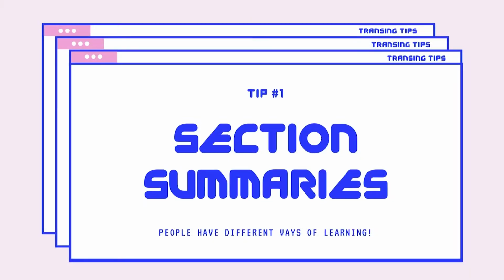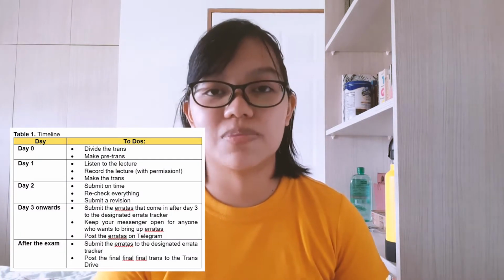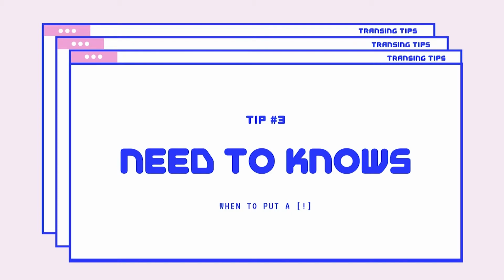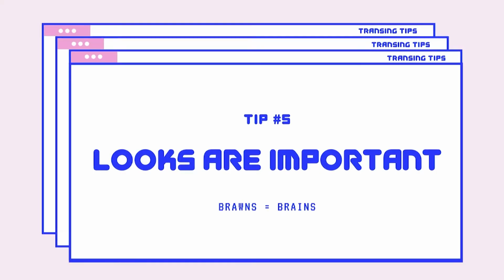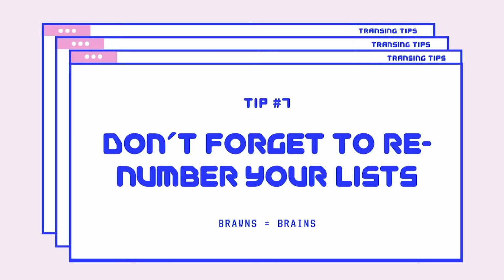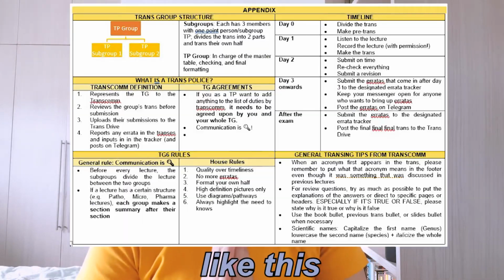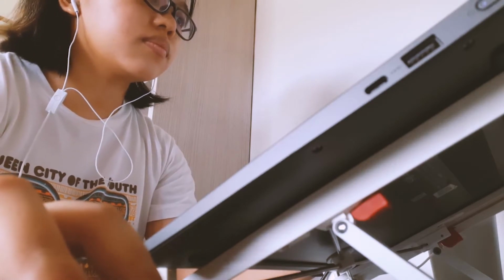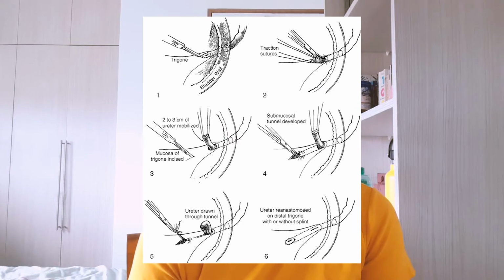HOW TO TRANS like me (part 2) | ASMPH | Batch 2023 TG 6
Hey guys! Welcome to the second part of this series on how to trans! In this video I'll be laying down some transing tips, tips for transing during online lectures, and a special surprise so watch till the end.

🎵 Music
And So It Begins - Artificial Music
Dreams - Gil Wanders

SECRET LINK (only for OBF users!)